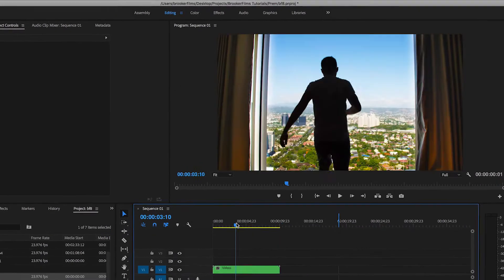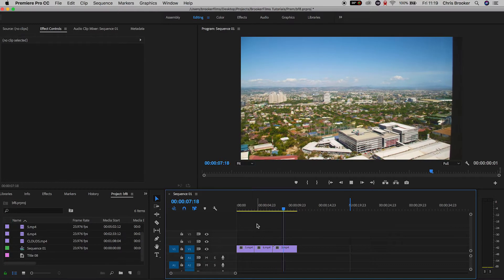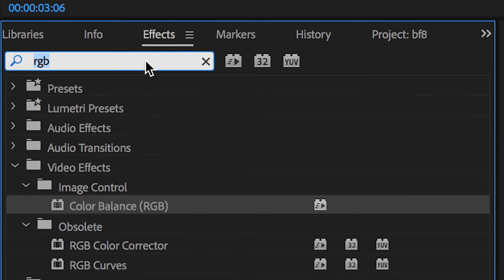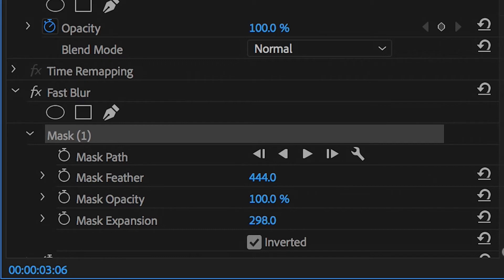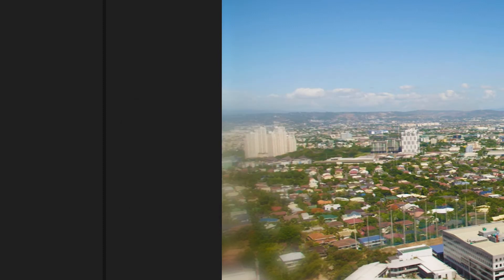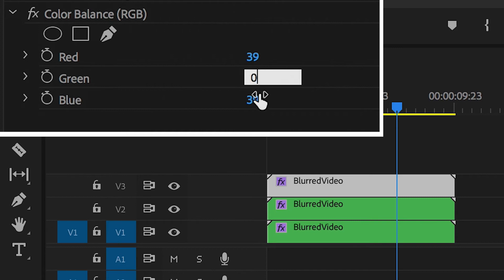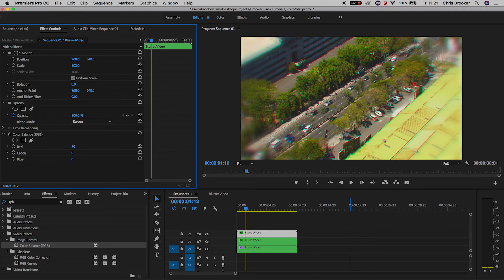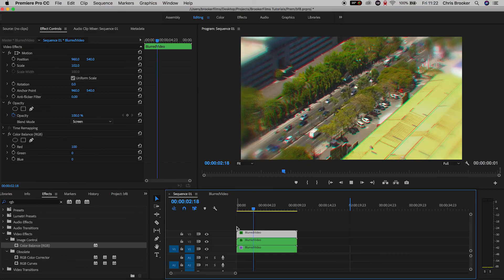Dream Look Effect in Premiere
Recreate this dreamy effect on your footage right inside of Adobe Premiere Pro.